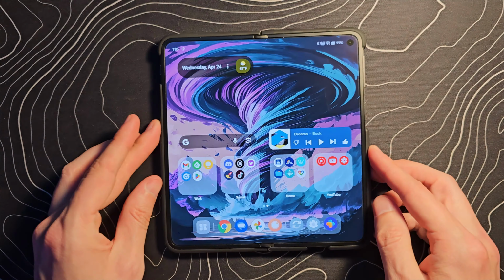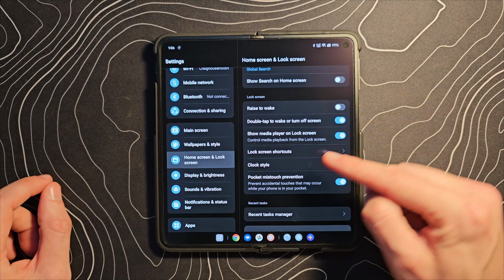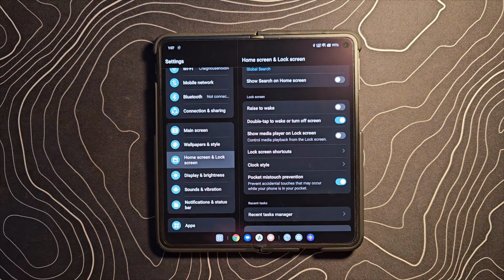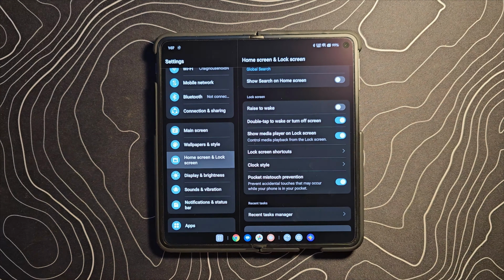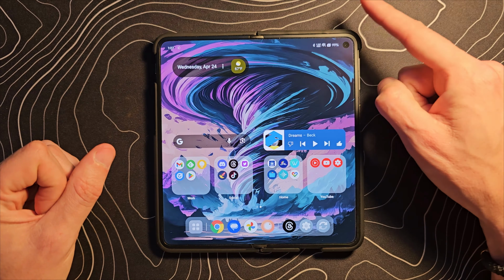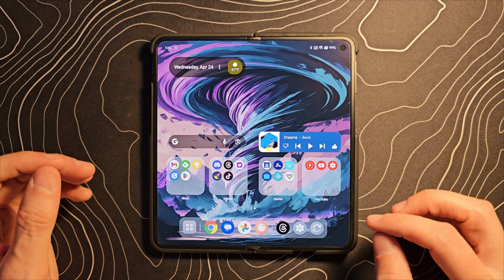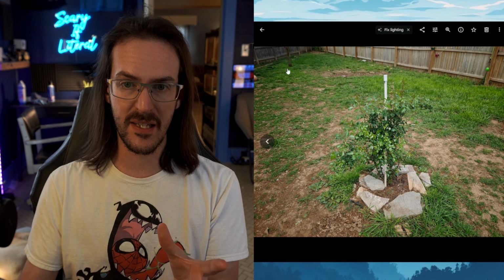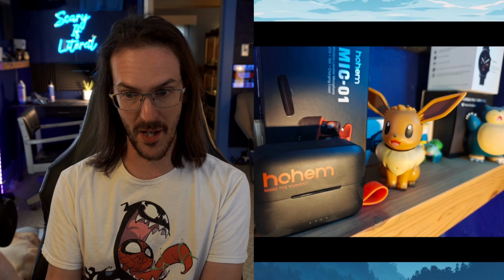OnePlus Open Oxygen OS 14.0.0.702 Update is LIVE! Here's What's New!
(Af

Intro 0:00
The Features 1:01
Thoughts 5:28